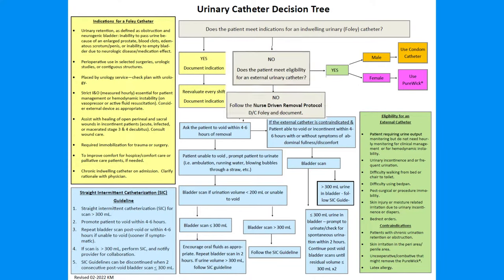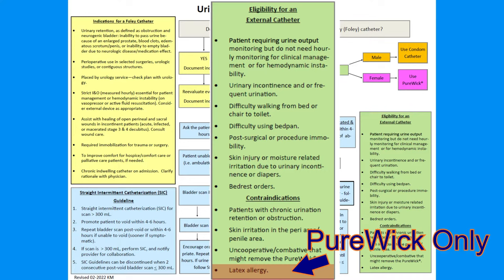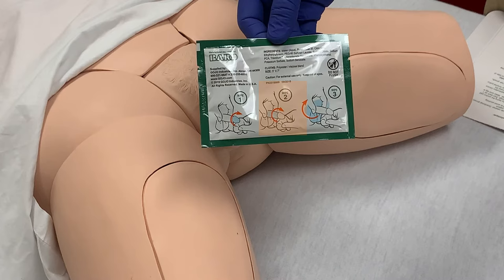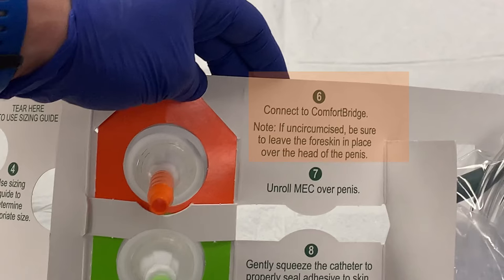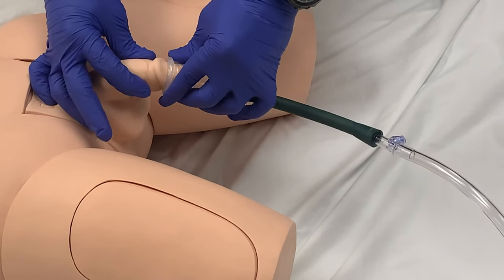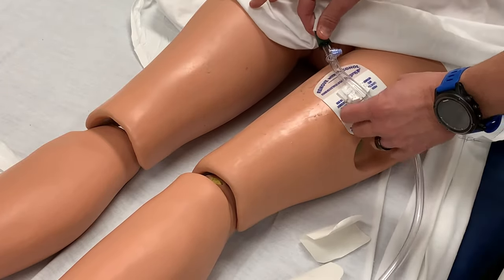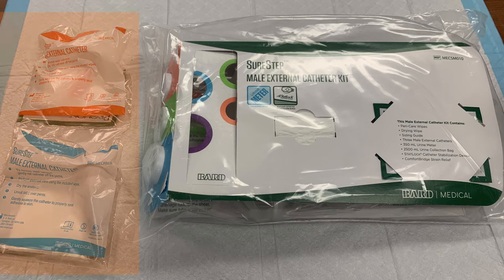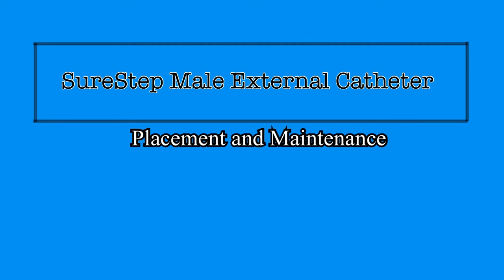SureStep Male External Catheter: placement and Maintenance